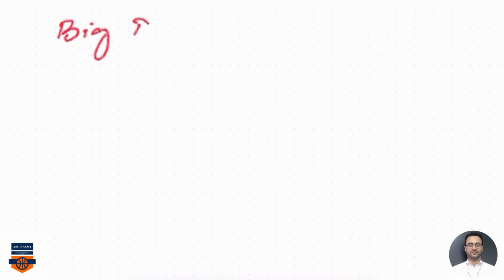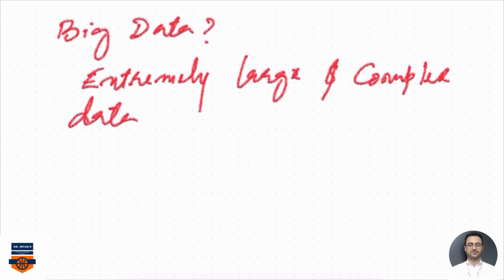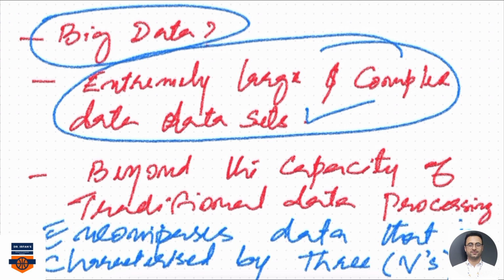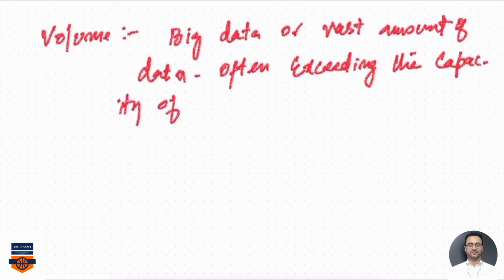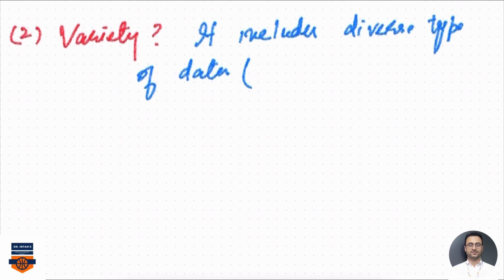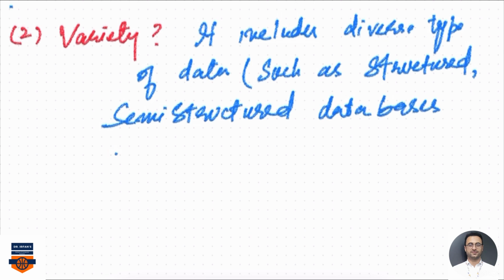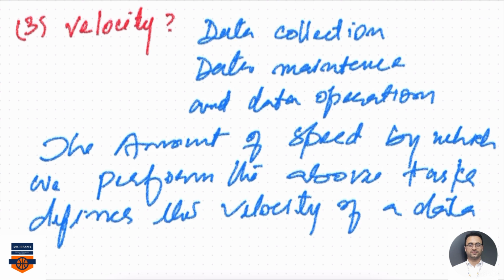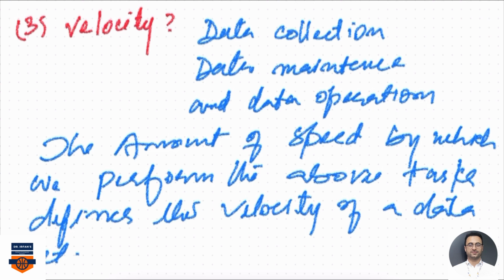Big Data & Data Mining| Lecture 2